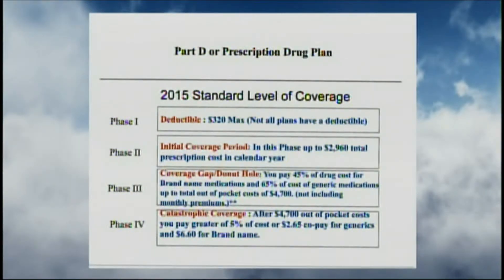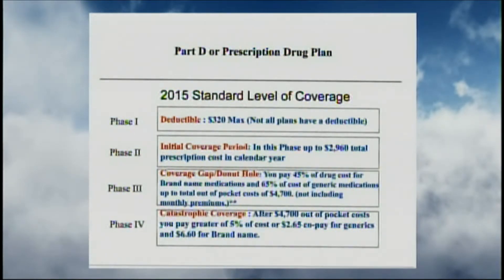Better Living: Citizen Advisory Group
Medicare Part D Prescription Drug Plan